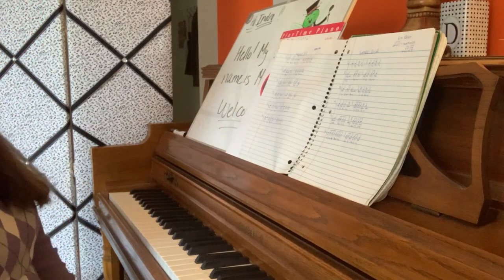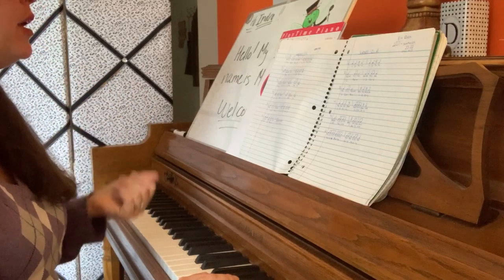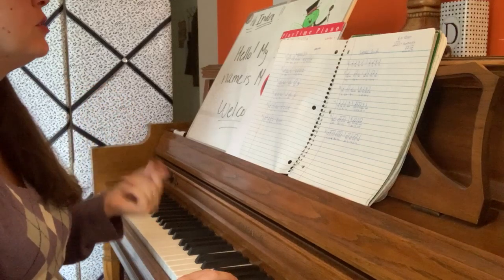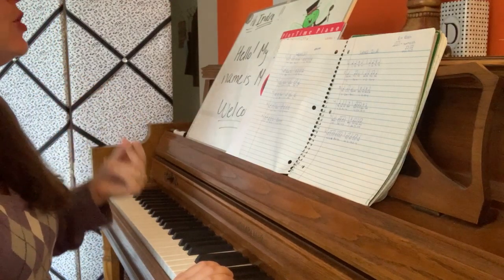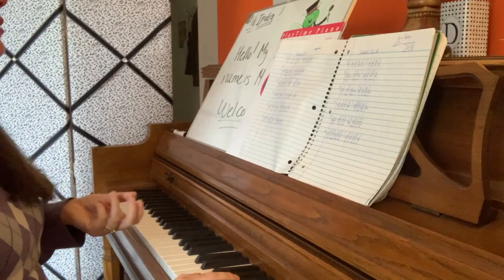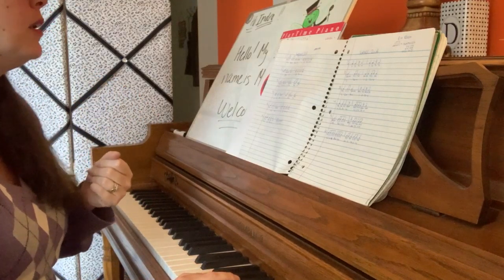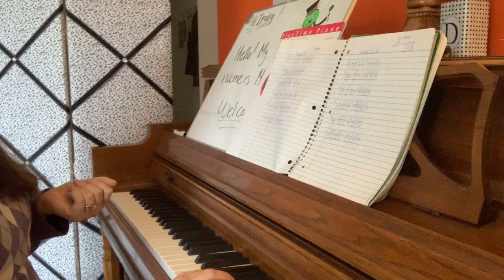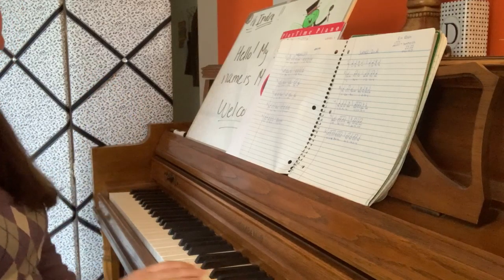Rhythm Exercises Level 1C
Please see teacher for accompanying worksheet